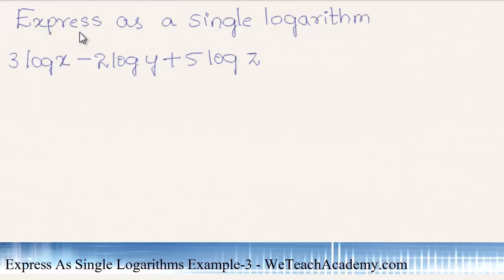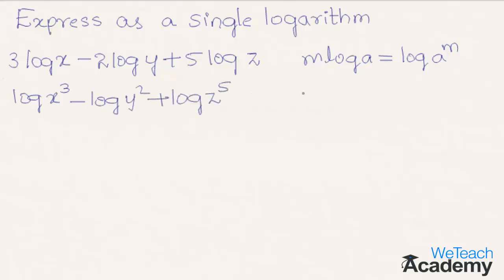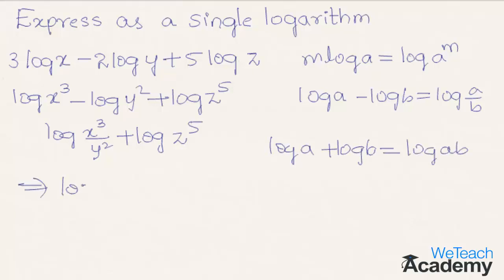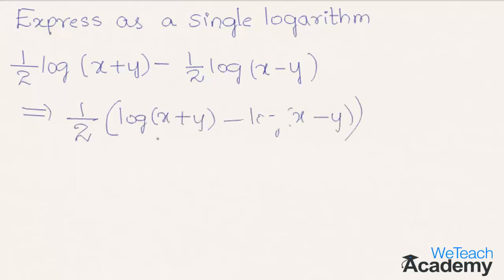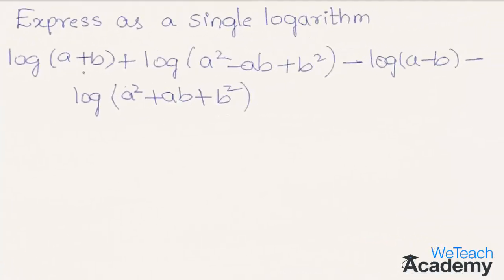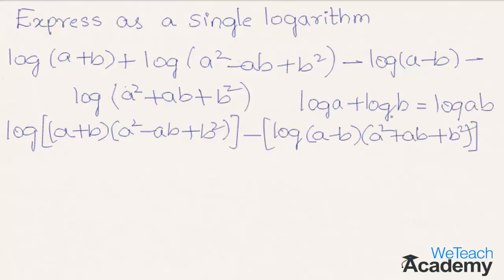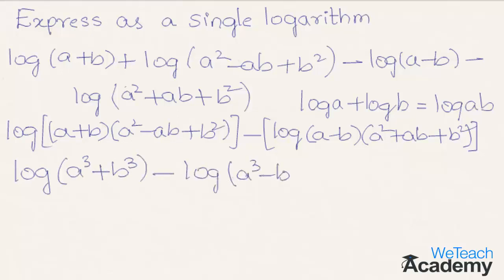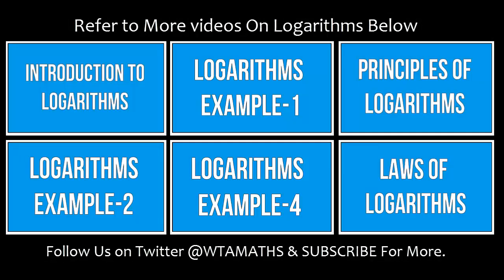Express As Single Logarithms Example - 3 / Logarithms - Maths Arithmetic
Let us learn how to express logarithmic terms as a single logarithm with few solved examples.